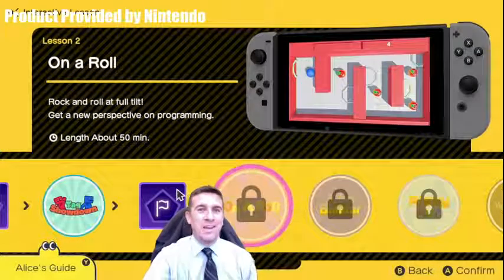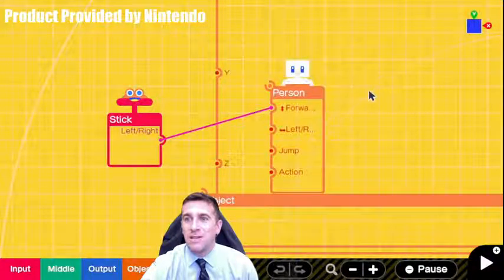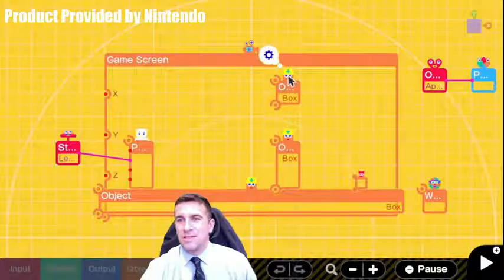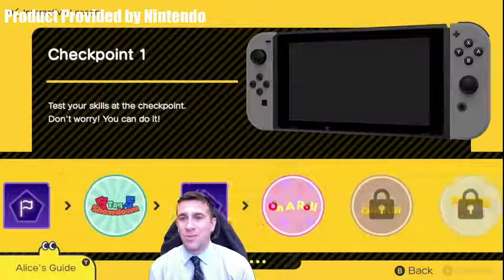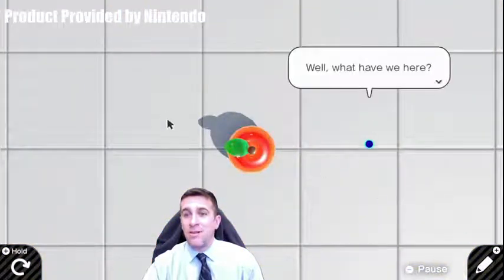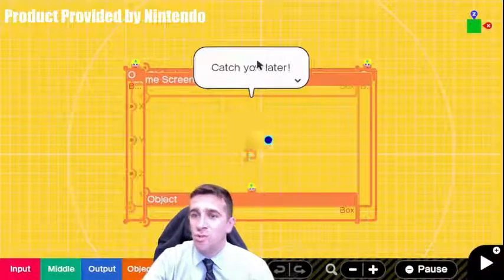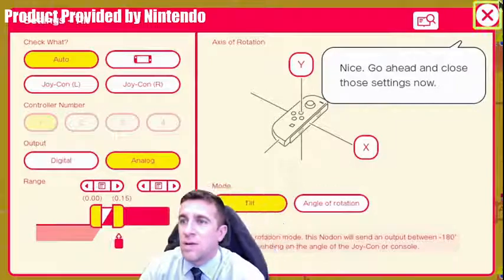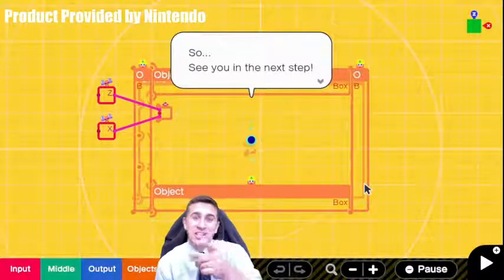Game Builder Garage - On a Roll Tutorial Lesson 2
In today's episode, we will look at Checkpoint 1 and the second game called On a Roll!

Thanks again @NintendoAmerica for the freeproduct